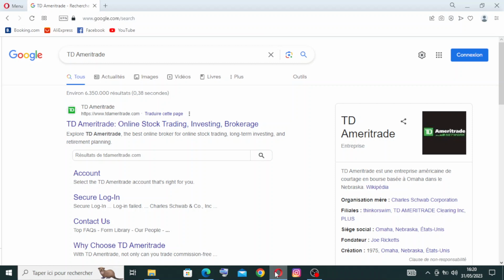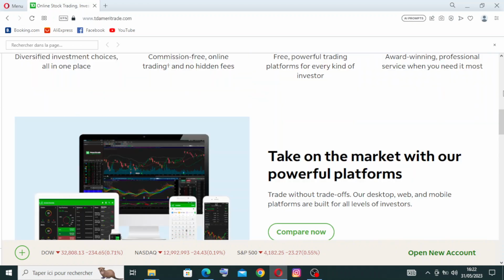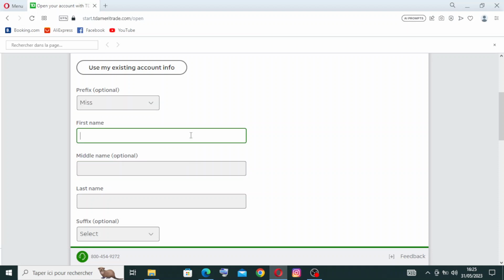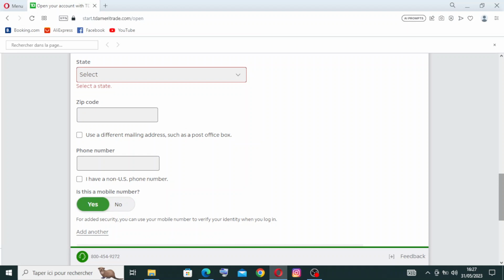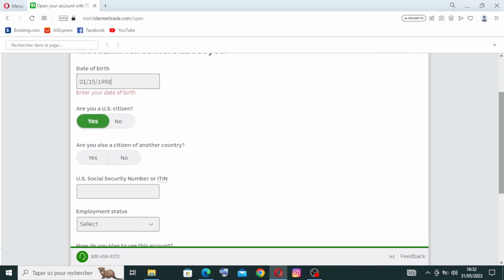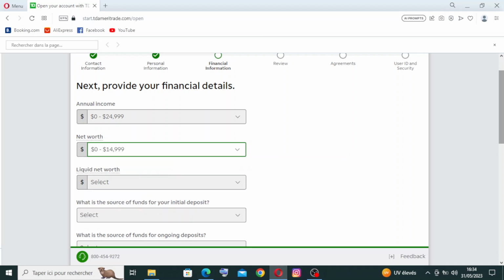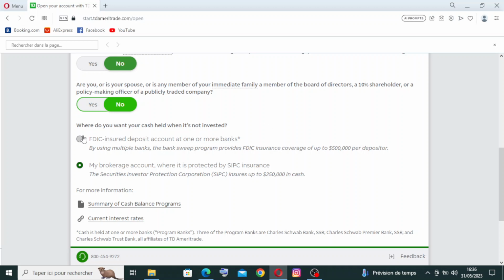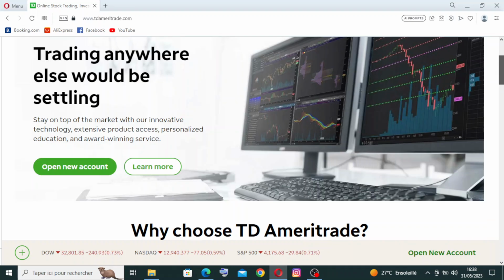How to Use TD Ameritrade: A Comprehensive Guide to Online Trading and Investing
How to Use TD Ameritrade: A Comprehensive Guide to Online Trading and Investing 2023

in this video we discuss :

Discover how to effectively use TD Ameritrade for online trading and investing with this comprehensive guide. Learn how to open an account, navigate the trading platform, and execute trades with confidence. We'll guide you through utilizing TD Ameritrade's advanced tools and features, including real-time market data, customizable charts, and in-depth research resources. Explore TD Ameritrade's extensive selection of investment products, from stocks and options to mutual funds and ETFs. Whether you're a beginner or an experienced investor, TD Ameritrade provides the platform and resources to help you achieve your financial goals. Start using TD Ameritrade and take control of your investment journey today.